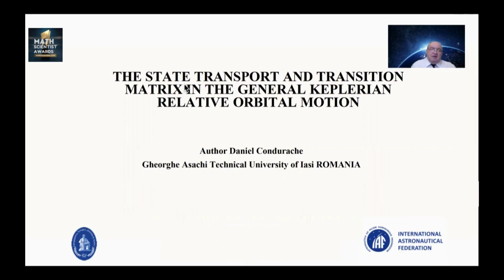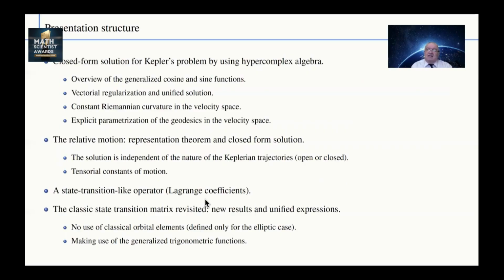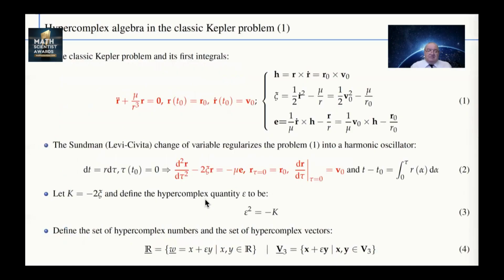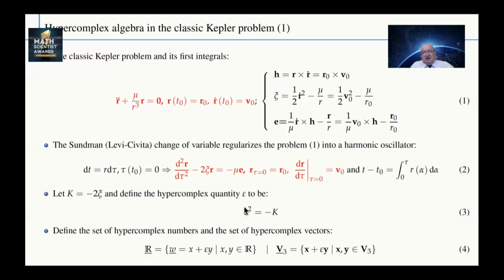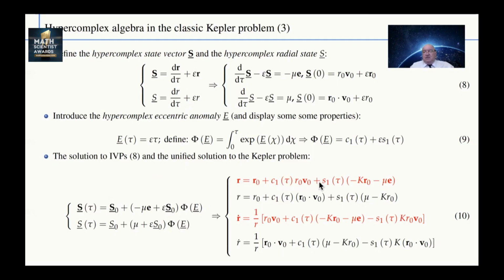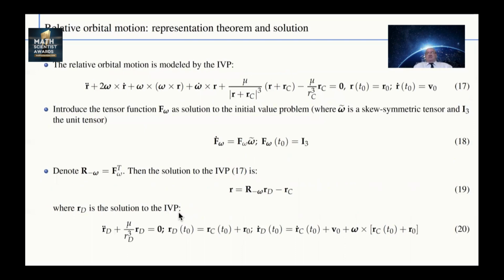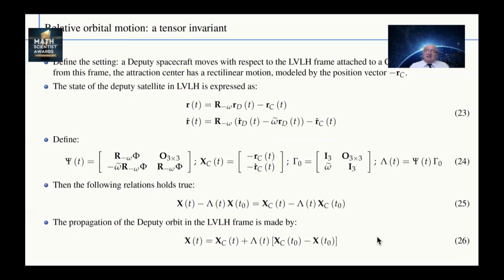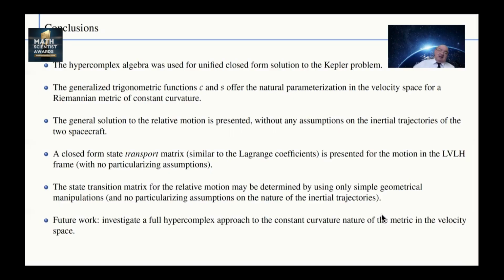The State Transport And Transition Matrix In The General Keplerian Relative Orbital Motion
This speech delivered by Prof. Daniel Condurache, Technical University of Iasi, Romania.
Math Scientist Awards